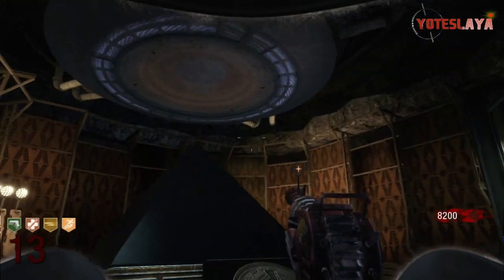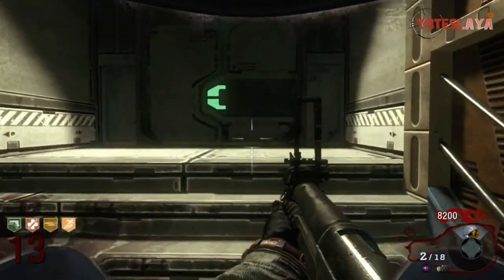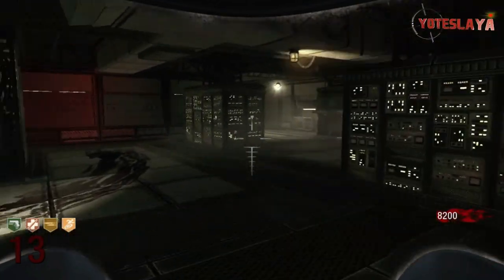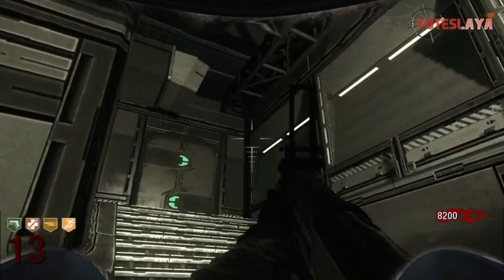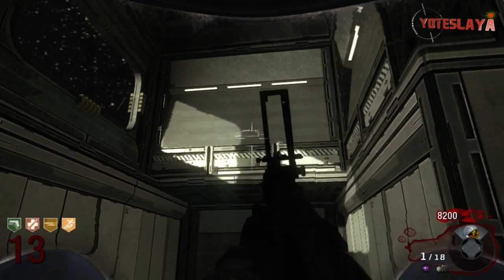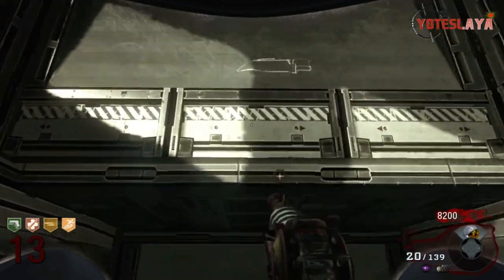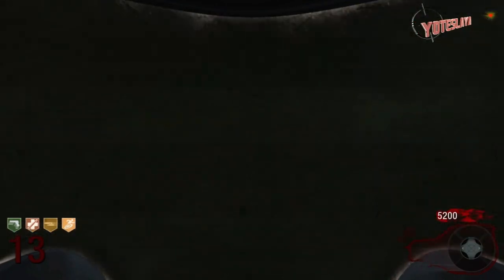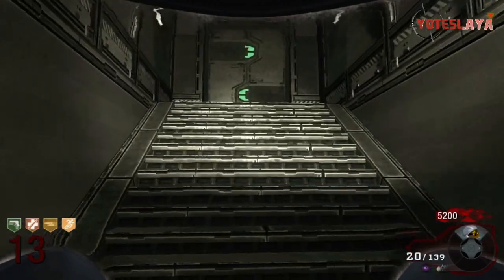MOON Bowie Knife Location!!!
Alot of people including me missed this above the stairs. Make sure you bust out the windows to make it no gravity. Really cool they did this.